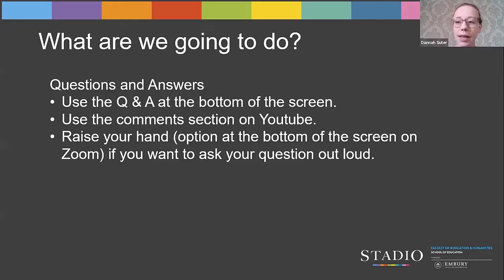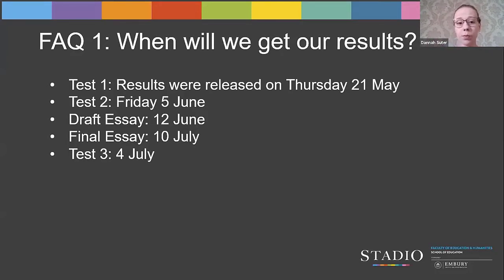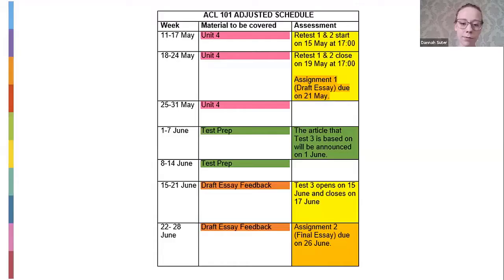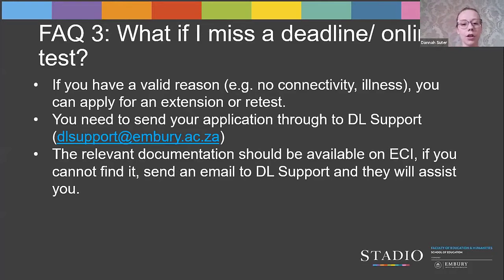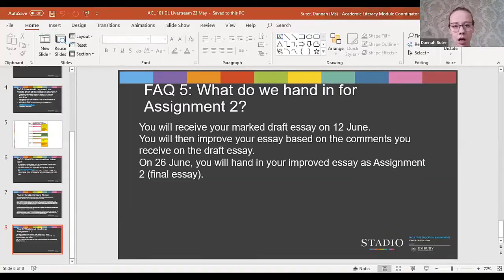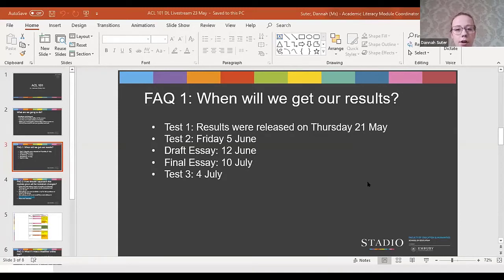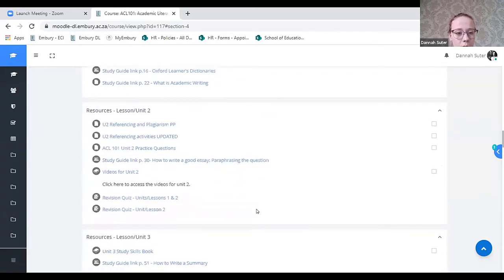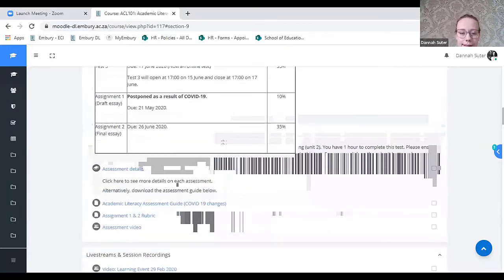DL ALC101 Saturday Session Recording 23 05 2020